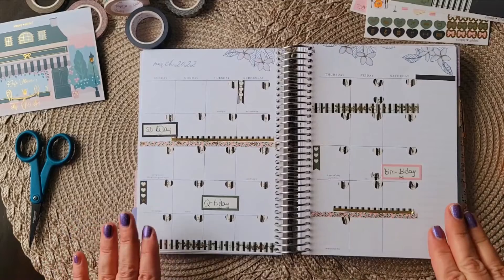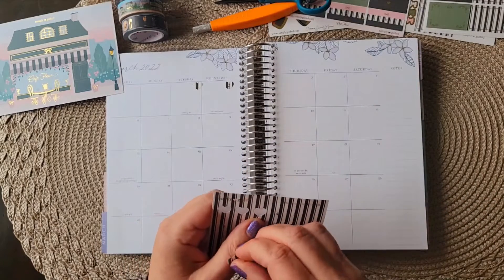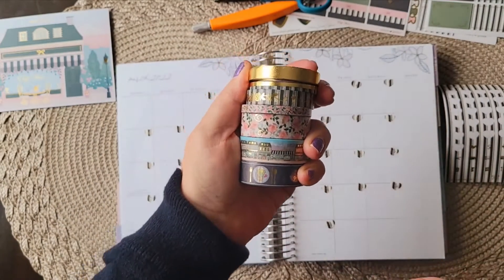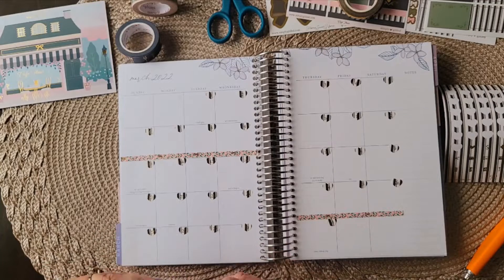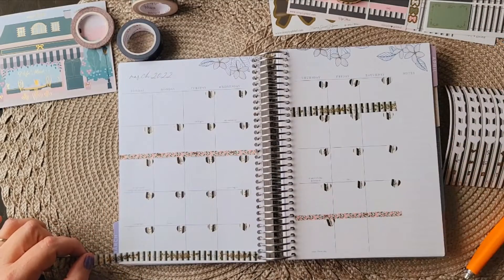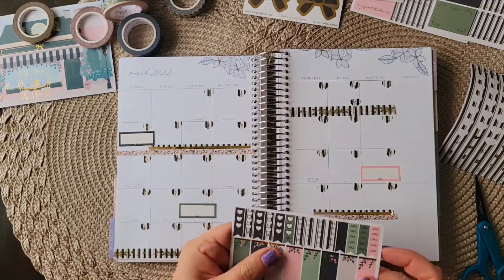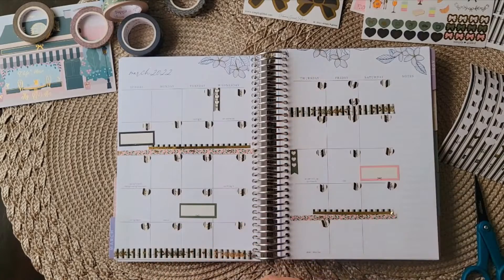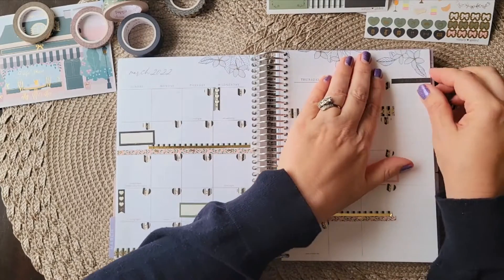Erin Condren A5 Monthly Plan With Me Using Simply Gilded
I love this planner so much and the Simply Gilded "Cafe Fleur" collection is simply lovely.